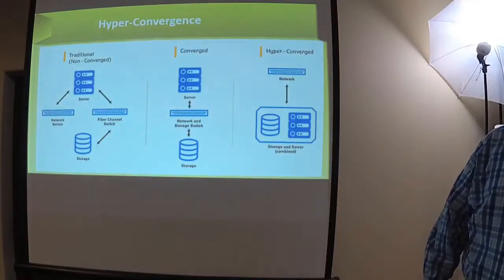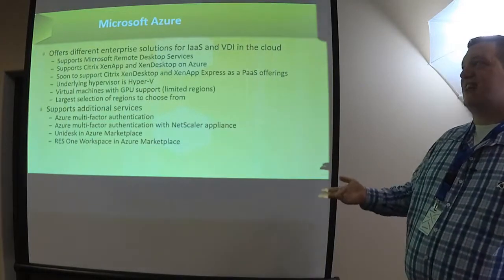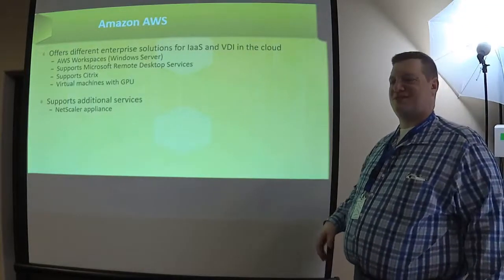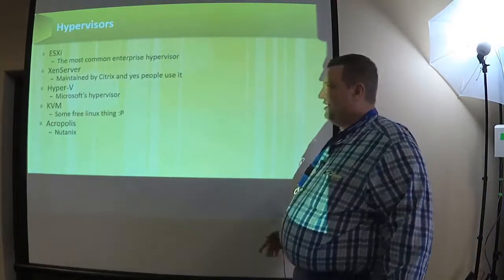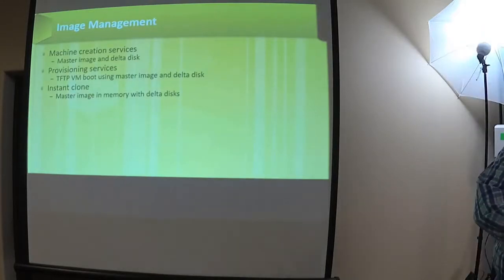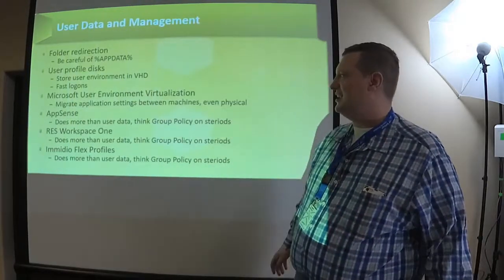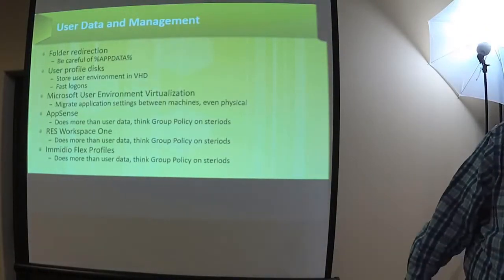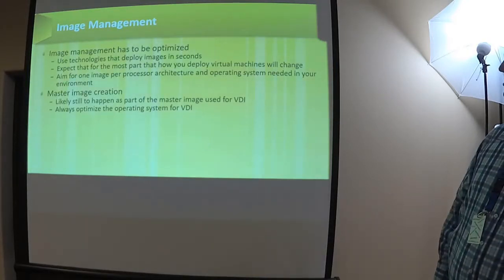MVPDays2017RoadShow Modern VDI the Easy Way